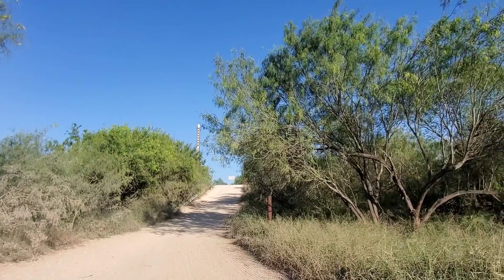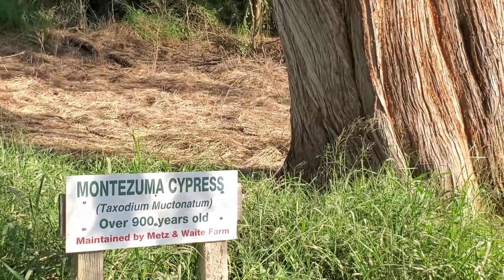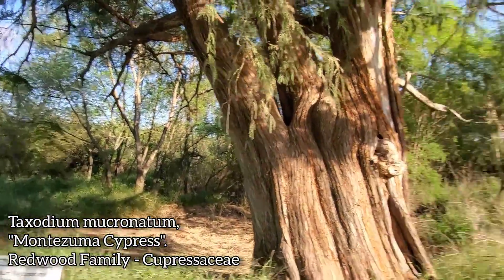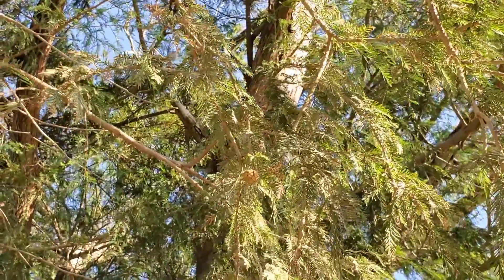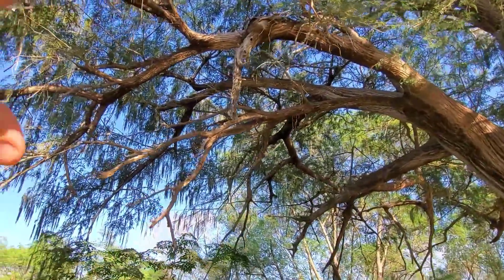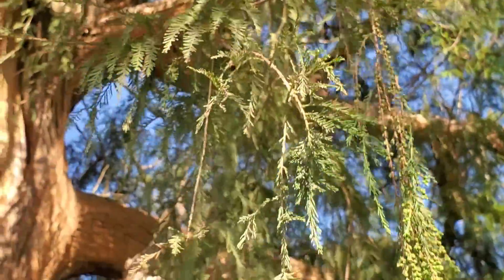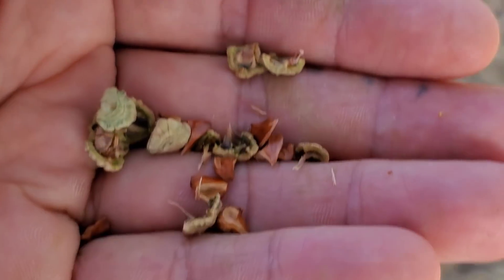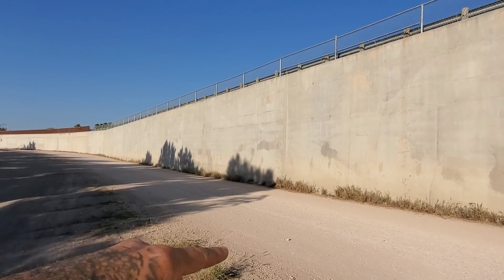An Introduction to Montezuma Cypress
With a different distribution and growth habit from its cousin the Louisiana Bald Cypress, Montezuma Cypress is a relative of Redwood Trees that needs to be grown more. Here at the Northern limit of its range in South Texas, we take a look at the kast remaining tree in what was once a former forest occurring along oxbow lakes of the Rio Grande River.

Taxodium mucronatum is much more common in Mexico, and a few individual trees reach a diameter of upwards of 50 feet wide. "El Arbol Del Tule" in the state of Oaxaca has a circumference of nearly 140' around.

*Resaca (Oxbow Lake) at Mexico/US Border Wall*
1:00 "Montezuma cypress"/"āhuēhuētl"(old man of the water) _Taxodium mucronatum, Cupressaceae_
3:56 microstrobili
4:34 megastrobili
4:43 monoecious/dioecious
5:34 dehiscence
7:40 "Texas indigo snake" _Drymarchon melanurus erebennus, Colubridae_
8:31 "Montezuma cypress" germination method
8:55 cold stratification
9:25 Lewd Doodle Stimulus Package

Thanks, GFY.